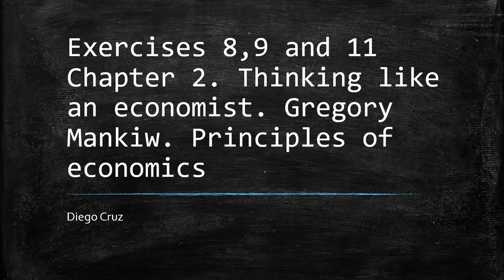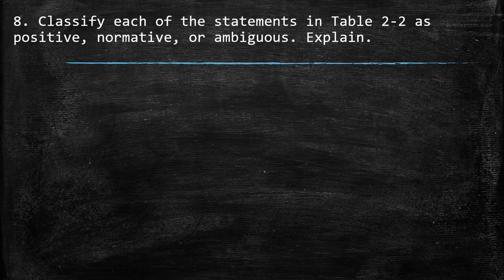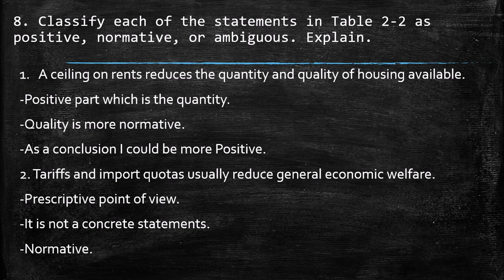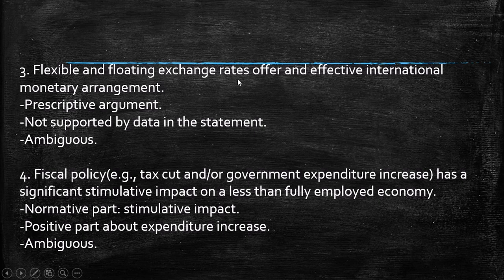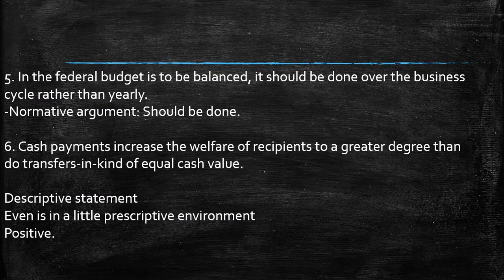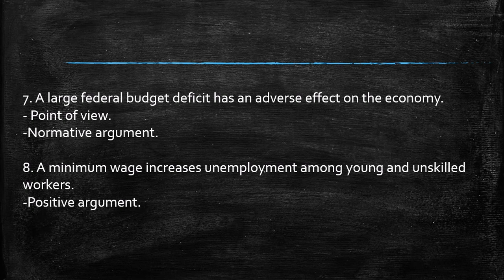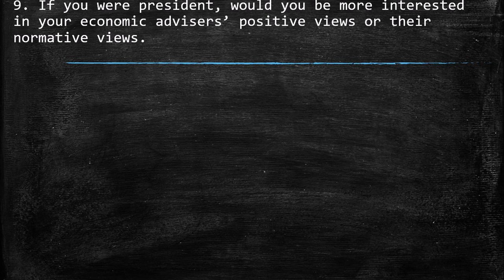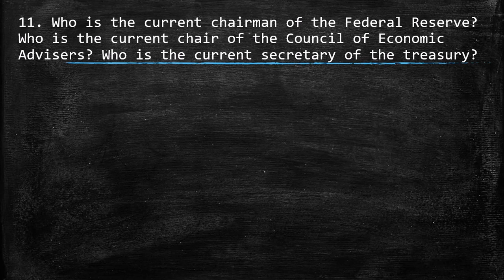Exercices 8, 9 and 11. Thinking like an economist. Gregory Mankiw.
Solution Exercices 8, 9 and 11. Thinking like an economist. Gregory Mankiw. Principles Economics.
8. Classify each of the statements in Table 2-2 as positive, normative, or ambiguous. Explain.
1. A ceiling on rents reduces the quantity and quality of housing available.
2. Tariffs and import quotas usually reduce general economic welfare.
3. Flexible and floating exchange rates offer and effective international
4. Fiscal policy(e.g., tax cut and/or government expenditure increase) has a significant stimulative impact on a less than fully employed economy.
5. In the federal budget is to be balanced, it should be done over the business cycle rather than yearly.
6. Cash payments increase the welfare of recipients to a greater degree than do transfers-in-kind of equal cash value.
7. A large federal budget deficit has an adverse effect on the economy.
8. A minimum wage increases unemployment among young and unskilled workers.
9. The government should restructure the welfare system along the lines of a “negative income tax”.
10. Effluent taxes and marketable pollution permits represent a better approach to pollution control than imposition of pollution ceilings.